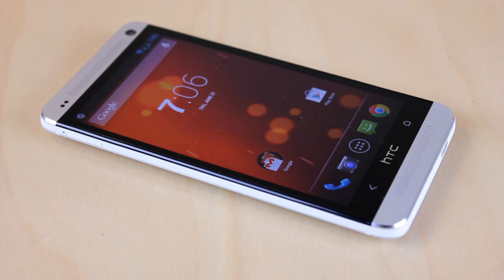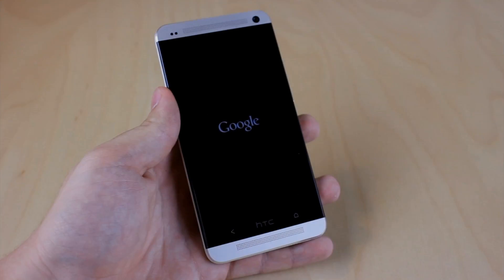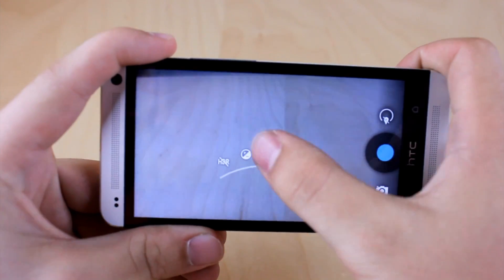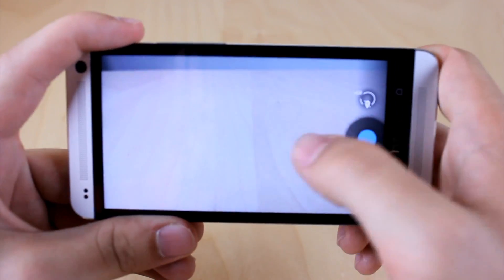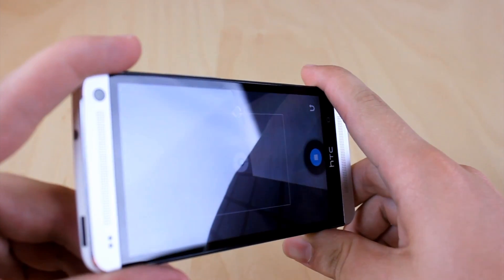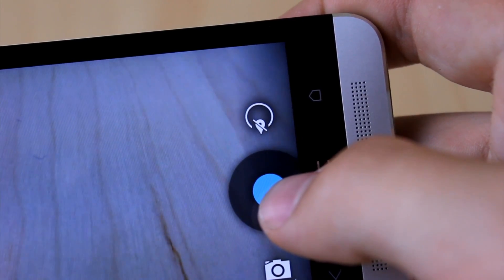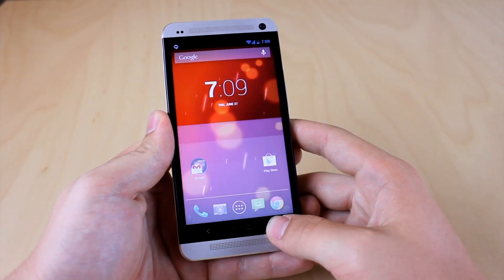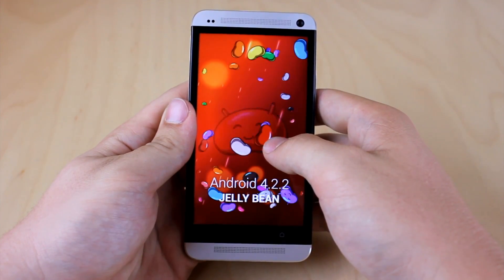Google Play Edition ROM (HTC One)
Have the HTC One, but want the Google Play Edition?
Lemme know if you thought the audio quality sounded good!